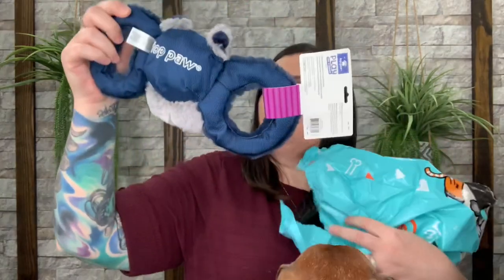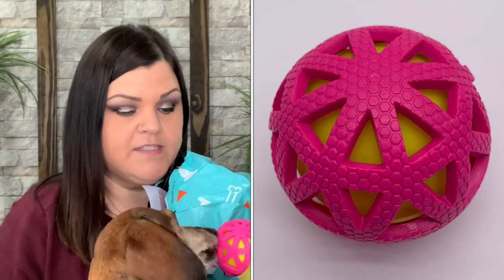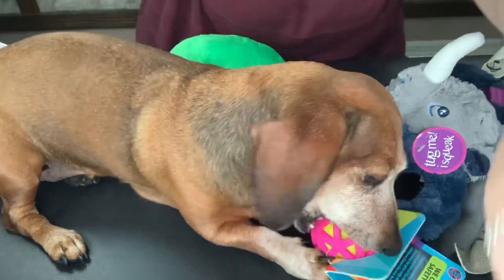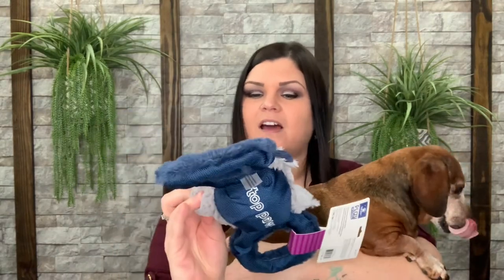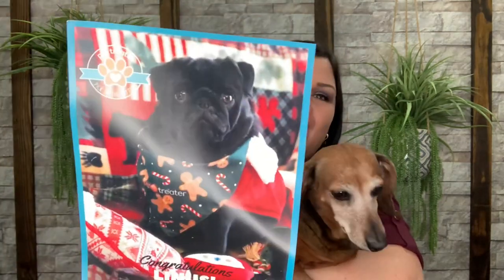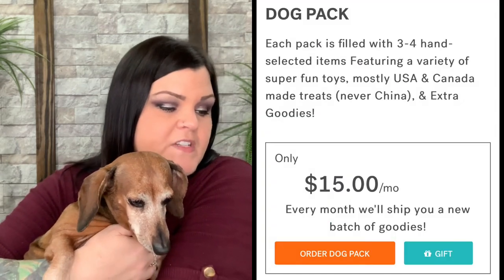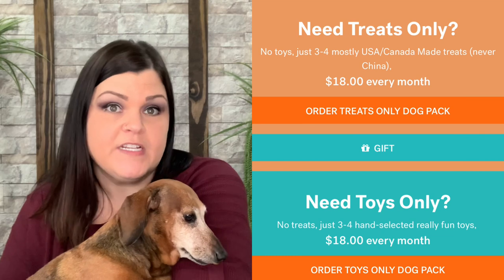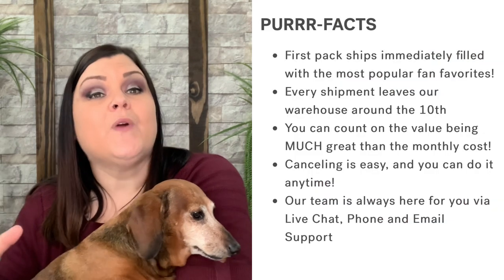Pet Treater January 2022 “Toys Only” Dog Pack Unboxing // Vienna Approved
She Crafty
               2575 S. US HWY 17/92  BOX#216